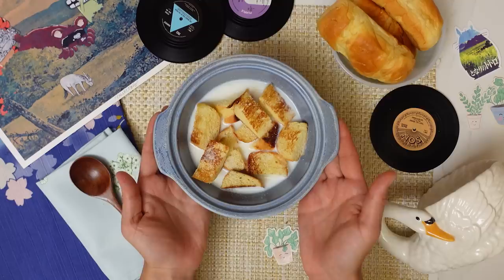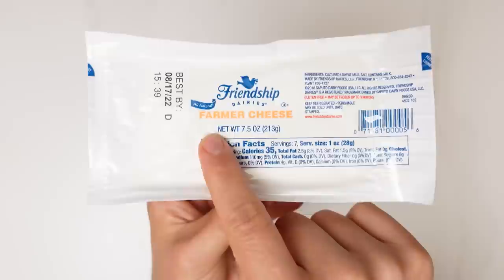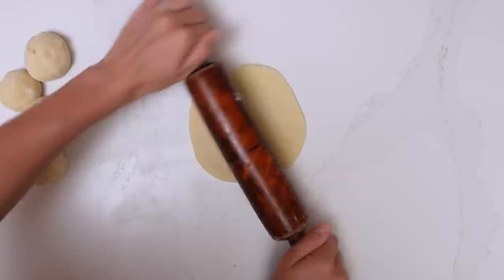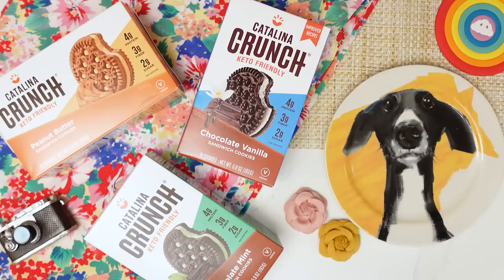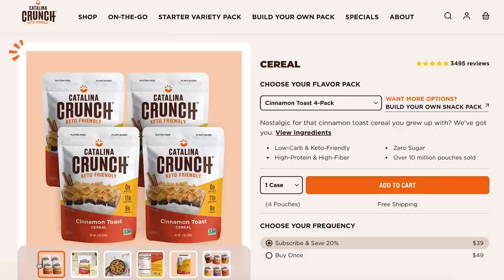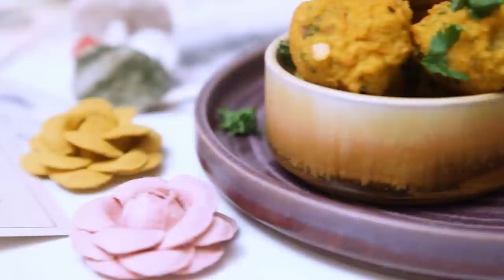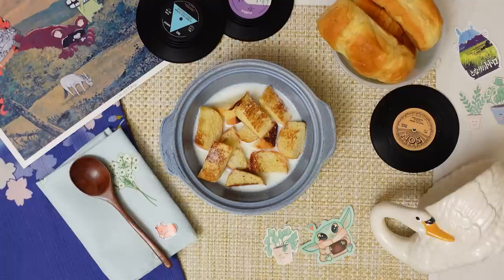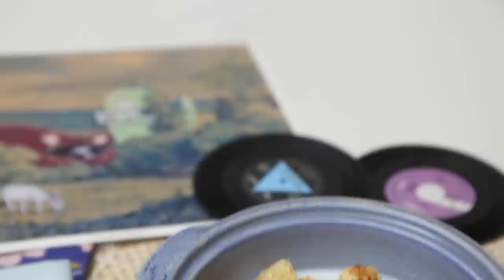I Tried 5 Breakfasts From 5 Countries (Ukraine, Jamaica, Venezuela, Albania, Mauritius)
Thank you so much to Aton, Tanya, Amalia, Gabriella, and Evelina for sharing your dishes with us!

Cottage Cheese Bake:
Ingredients
600g farmer’s cheese
3 eggs
3 Tbsp sugar
3 Tbsp semolina or cornstarch/cornflour
3 Tbsp soaked and dried raisins (feel free to skip it, if you don't like it)
1 tsp vanilla
Directions
Preheat the oven to 180°C and soak raisins in hot water. Place in bowl cheese, sugar, vanilla,  semolina, egg yolks and combine. Mix in raisins and set aside. Whip up egg whites to stiff peaks, mix into cheese batter. Place in baking dish, lined with parchment paper. Bake for around 40 min or so. While baking, it will rise a little, but after it'll fall down. That is completely normal. Enjoy warm with jam and sour cream as you like!

Pershesh me Qumesht (Bread with Milk):
Ingredients
Fresh bread (baguette recommended)
Milk
Sugar
Directions
Tear your bread into bite size pieces. Toast to your liking. Heat milk to warm, but don’t boil. Put the bread in a bowl and top with milk and a little sugar to taste. Enjoy right away!

Ackee & Saltfish:
Ingredients
1 can ackee, or 1/2 lb picked (seeds out) fresh ackee
1/2 a white onion, sliced
1 bell pepper, sliced
1 tomato, cubed
1 green onion, sliced
1 scotch bonnet pepper, whole
Black pepper
3 sprigs thyme
1/2 lb saltfish (salted cod)
Directions
The preparation depends on if you’ll get dry saltfish or canned saltfish. If it’s dry and salted you’ll need to boil the salt fish in water at least 2 times, wash it off with cold water and check to see if the salt level. It should be a bearable salt level. Then you have to remove the skin and bones. You should end up with small flakes of salt fish. If it’s canned just pour off the water and use.

On a medium flame, heat up some oil. Sautée the veg. Add flaked saltfish. Saute for a minute  or 2. Gently add the ackee (the key is not to mush the ackee, you want it as much as possible in whole pods). Stir gently with a fork to combine. Sprinkle it with black pepper and salt. Add whole scotch bonnet and thyme (still on stalk). Cover and let simmer on low for 5 mins. Serve with johnny cakes, sliced fried plantain, and slices of pear (avocado).

Johnny Cakes:
Ingredients
2 cups flour
2 tbsp sugar
1/2 tsp salt
1 tbsp baking powder
2 tbsp butter (cold)
1/8 cup cornmeal
1/2 to 3/4 cup water (or milk), or until the dough comes together, might need a bit more or less.
1/2 cup oil for cooking
Directions
Mix all the dry ingredients together. Cut in finely diced cold butter and mix with a fork. Slowly add water and stir until dough forms. Kneed dough until smooth. If it's too sticky add a little more flour. Let rest for 10 mins. Shape into small 2 inch disk shapes. Fry in 1/2 cup of oil (oil should come at least 1/2 way up the dumpling) on medium. Flip when one side is golden brown. Serve hot!
(If you make the dumplings too big and they don't cook though when browned you might have to turn them on their sides and "let them soak" more.)

CHAPTERS:
00:00 Intro
00:12 Ukrainian Cottage Cheese Bake
01:17 Trying Cottage Cheese Bake
02:25 Today’s artist, Owen Rival
02:55 Venezuelan Arepas Andinas
04:28 Trying Arepas Andinas
07:38 Mauritian Gato Pima (Chili Cakes)
09:05 Trying Gato Pima
11:38 Albanian Pershesh me Qumesht (Bread with Milk)
12:57 Trying Pershesh me Qumesht
14:28 Jamaican Ackee & Saltfish with Johnny Cakes
16:23 Trying Ackee & Saltfish with Johnny Cakes

Beryl Shereshewsky
115 East 34th Street FRNT 1